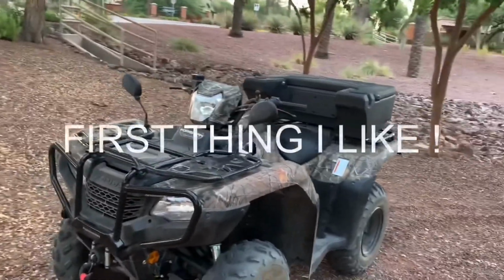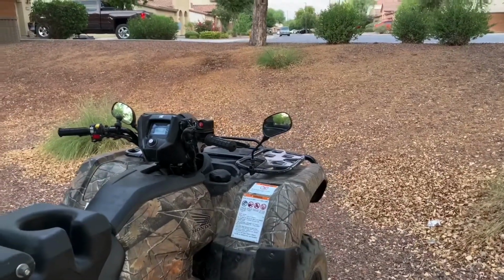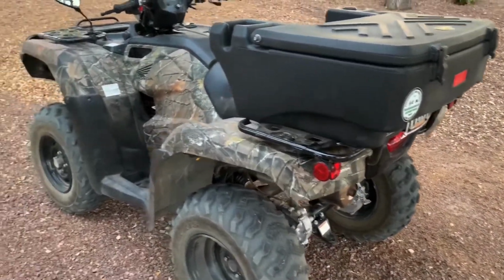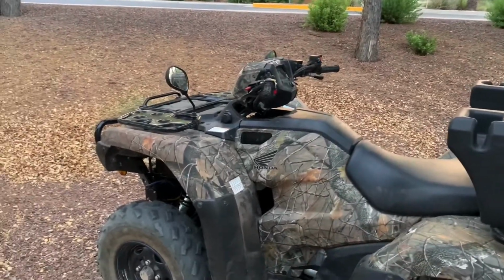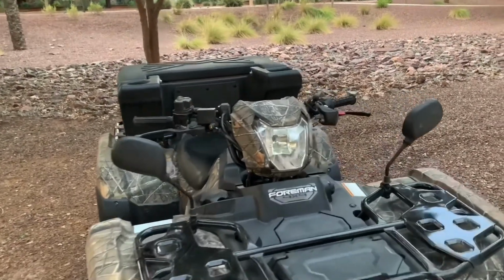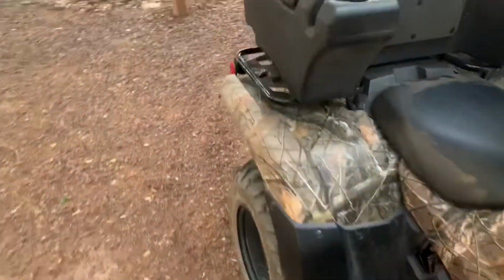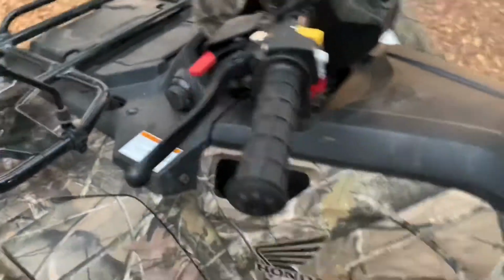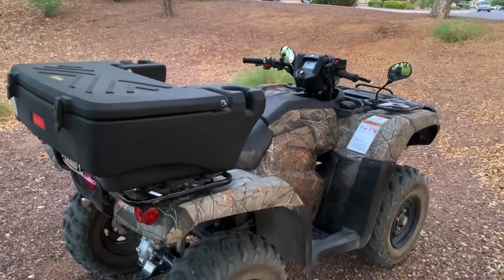Top 6 things I LIKE about my Honda Foreman 520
Next video , test Honda foreman locker